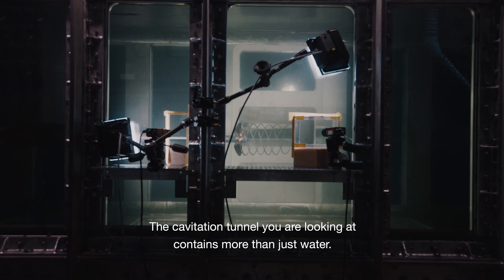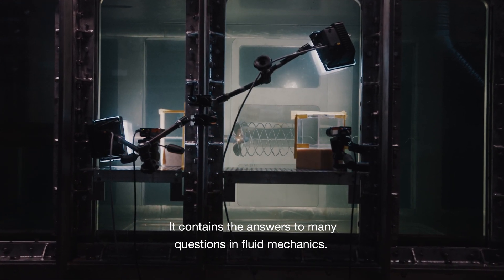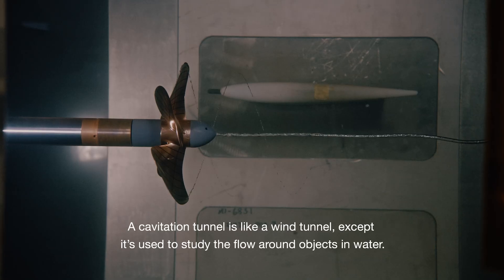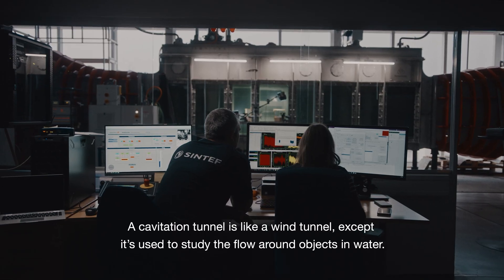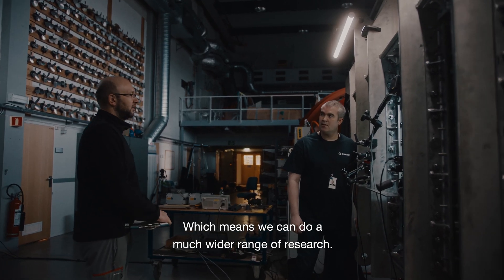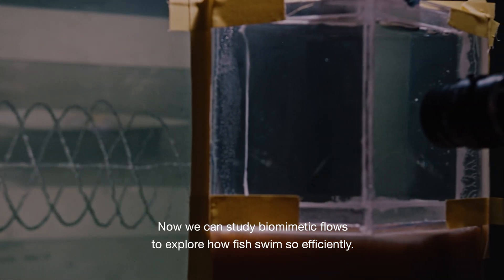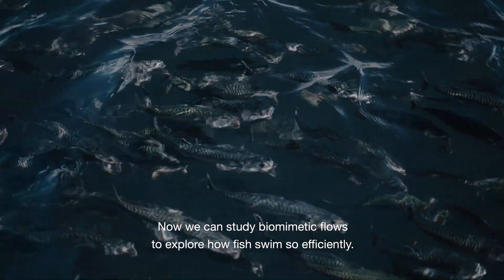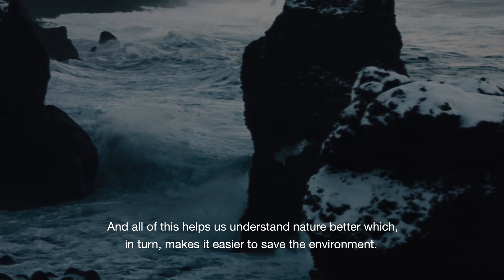New test section the cavitation tunnel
Thanks to funding from the Research Council of Norway, we’ve upgraded the test section of our tunnel. Large custom-built windows give us greater accuracy in optical measurements, and a new top hatch means we can test even larger models.